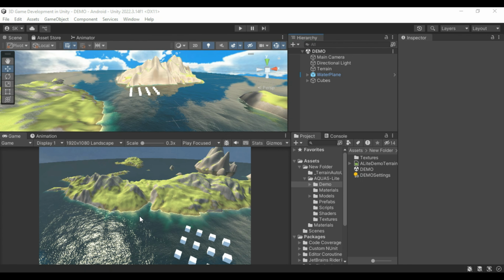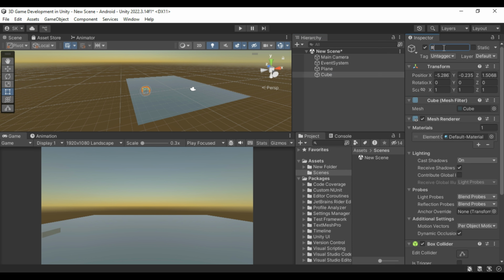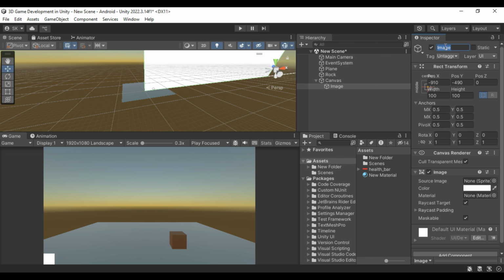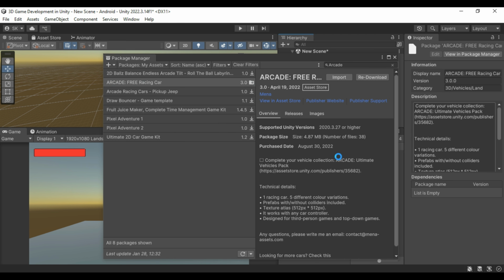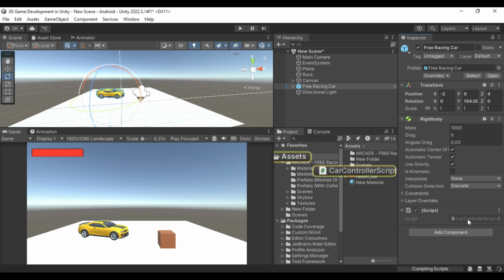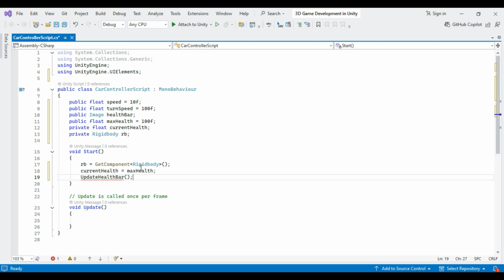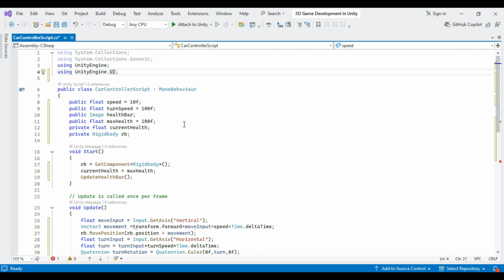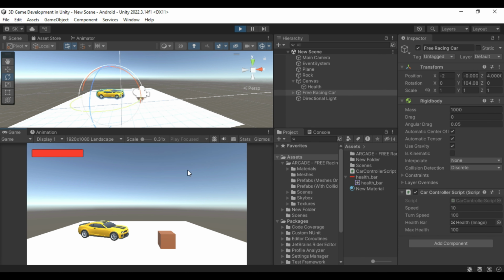3D Game Development in Unity | Chapter - 8 | Adding a Health System in 3D Games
🎮 *Play Revolution Games* – Explore hundreds of free games.
📚 *Rev Games Academy* – Learn & master game development.

*Our Mission*

*Tutorial Description*

"A health system is crucial for managing player survival and interactions in a 3D game. In this tutorial, we set up a health bar UI and implement health reduction based on collisions. A car moves across a scene with a plane as the ground and obstacles like rocks. When the car collides with a rock, its health decreases, visually updating the health bar.

To achieve this, we use colliders, rigidbodies, and physics interactions to detect collisions and apply damage. This system forms the foundation for more advanced mechanics like player damage, power-ups, and game-over conditions."

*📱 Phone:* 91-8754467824